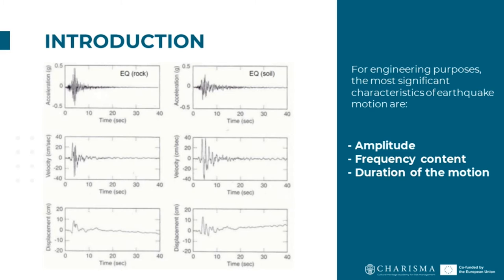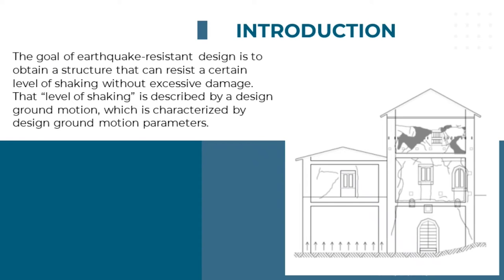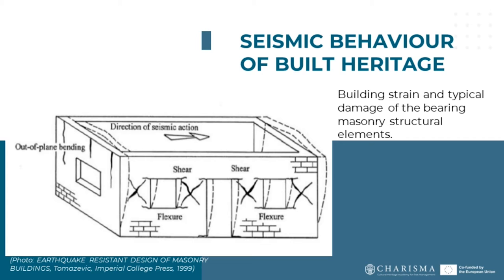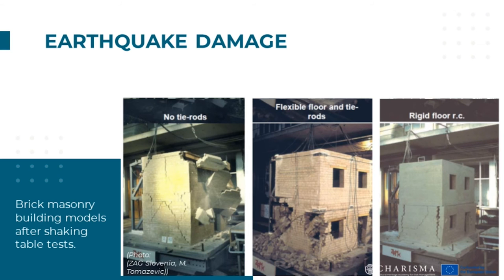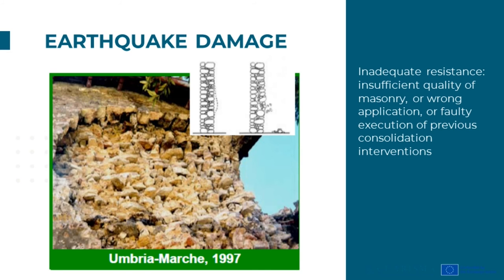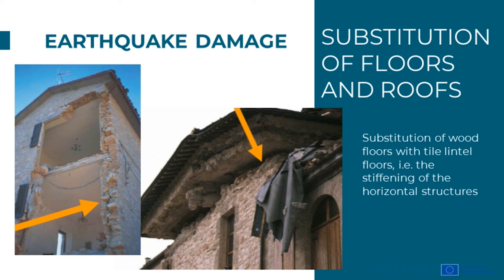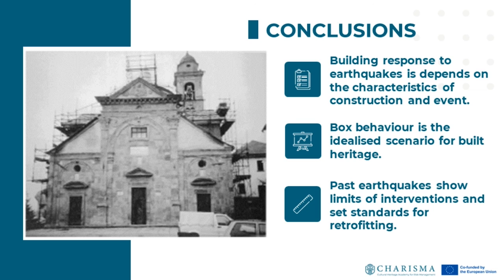M2 1.2 Seismic Behaviour of Built Heritage | iMooX.at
This is a video of the course "Risk Management for Cultural Heritage"

The Risk Management for Cultural Heritage online course aims to enhance the capacity of cultural sector professionals to properly assess and manage the risks of climate change.